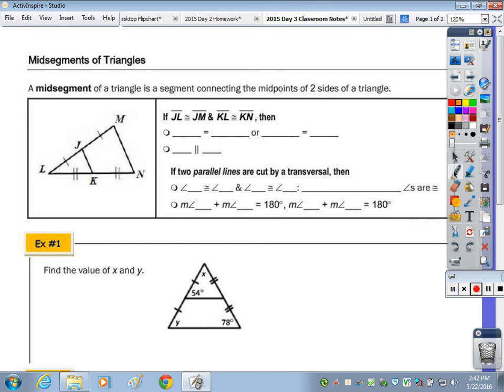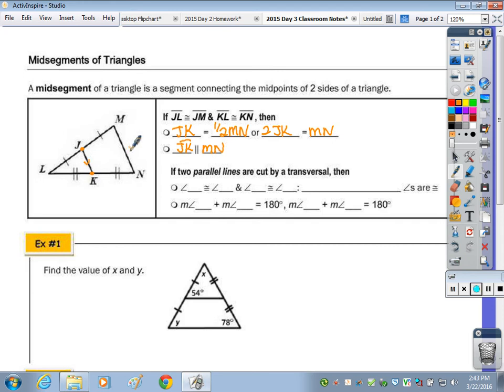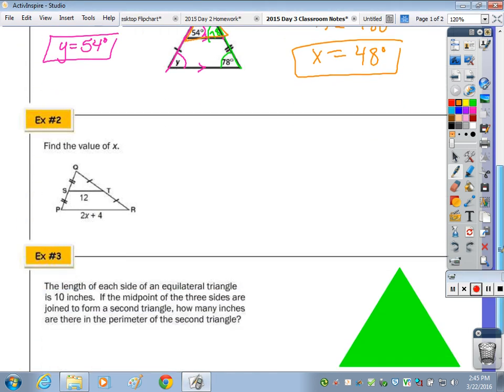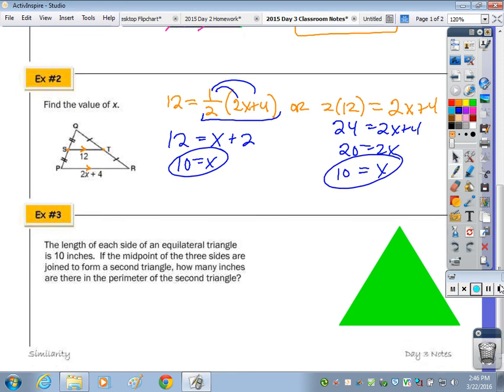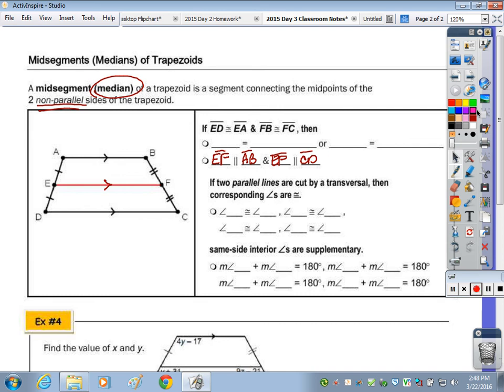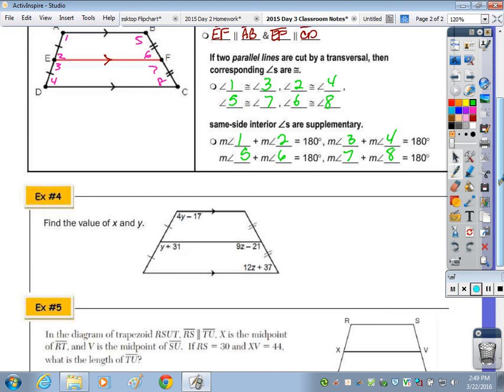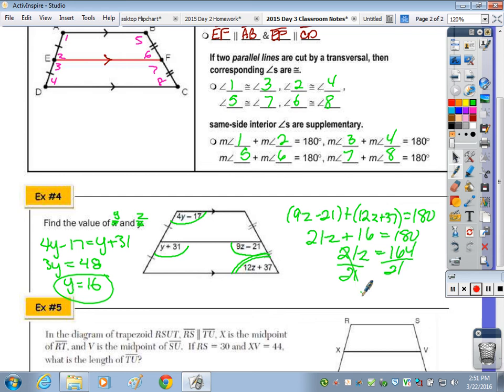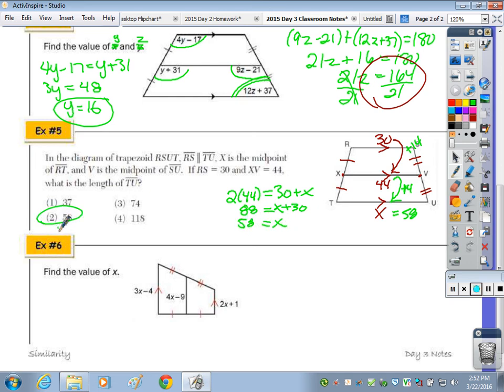Similarity | Day 2 Notes